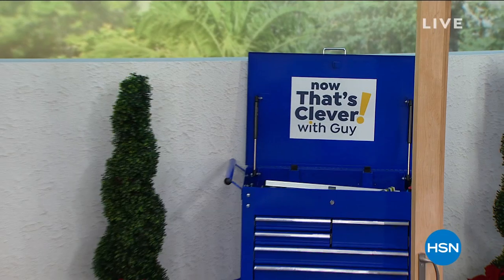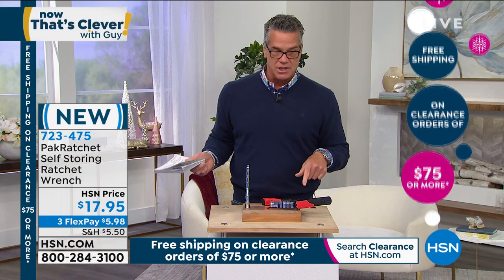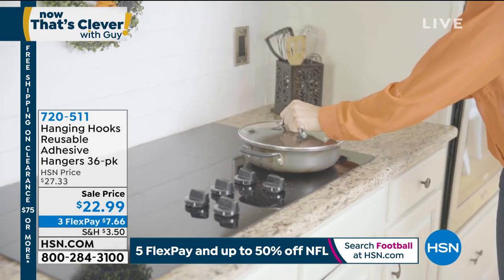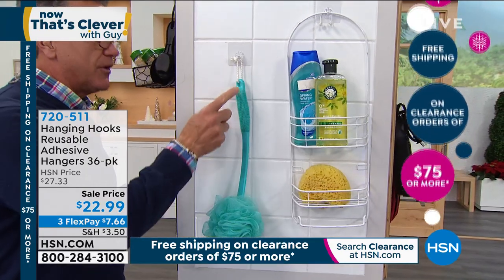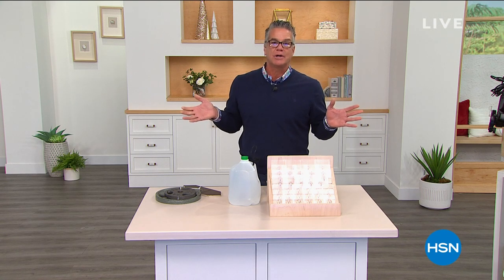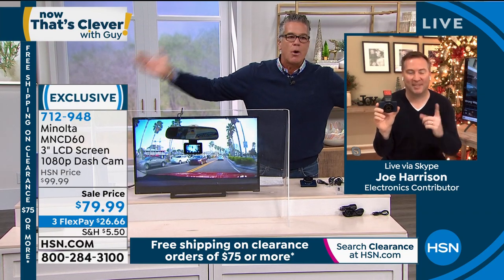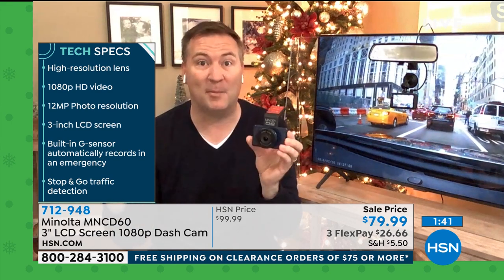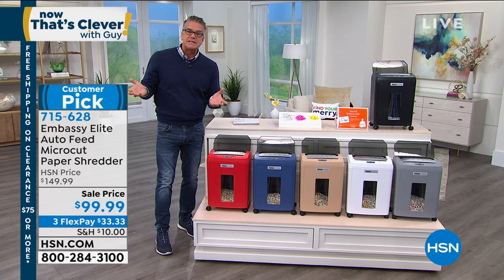HSN | Now That's Clever! with Guy 12.26.2020 - 09 AM